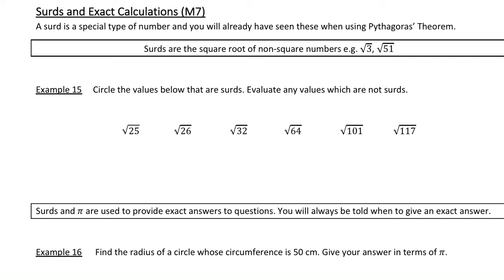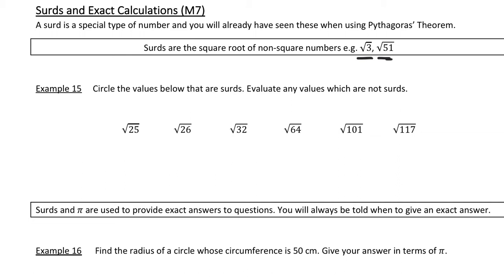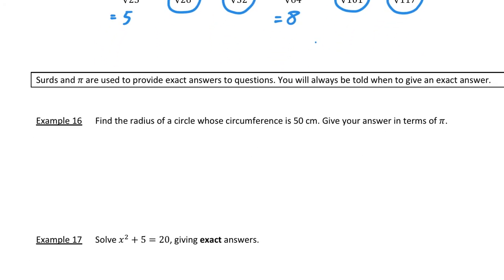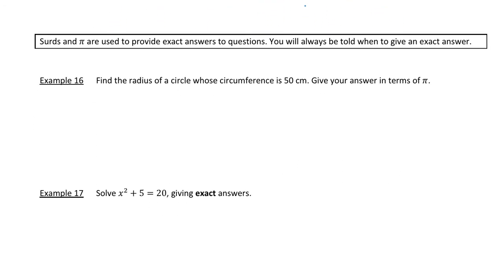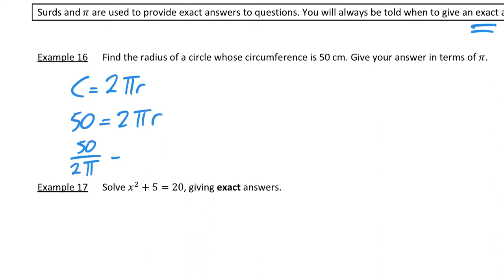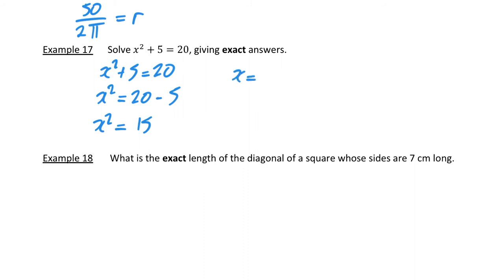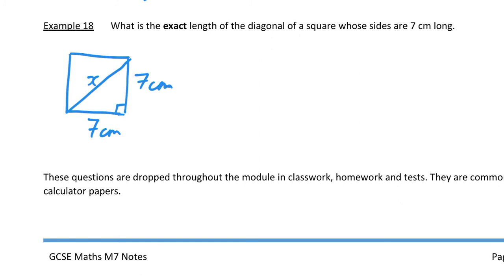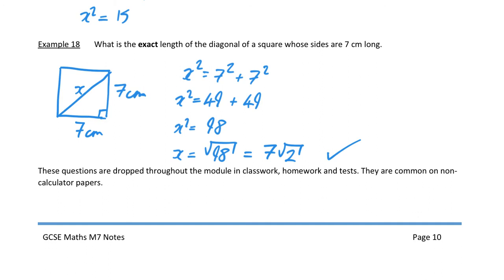M7 Topic 1 Video 8 Surds in Calculations